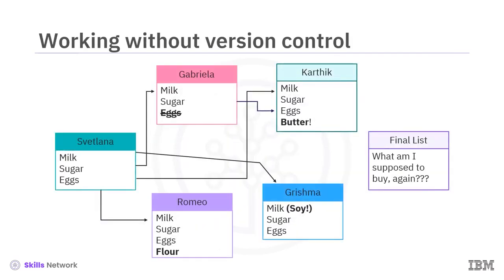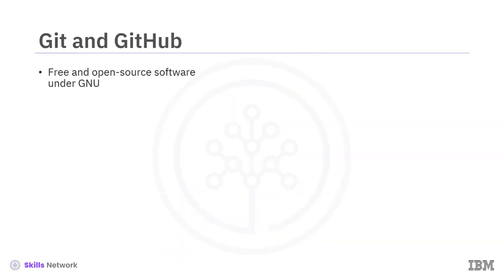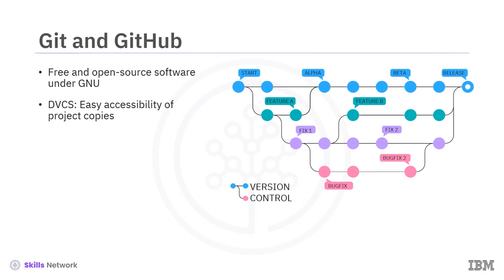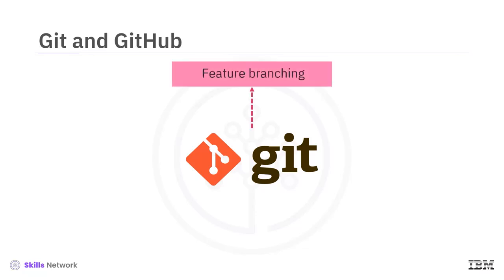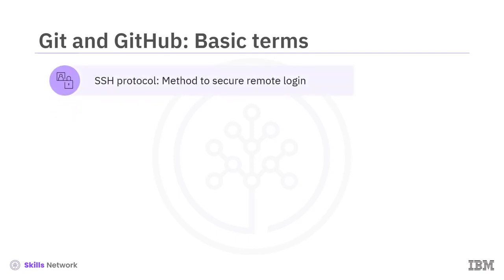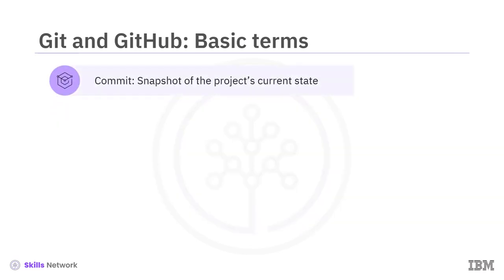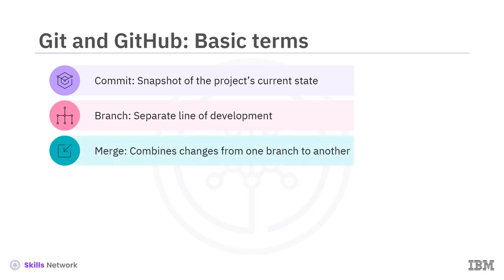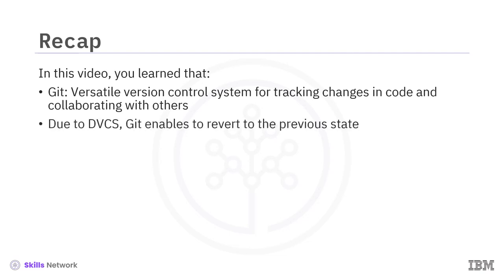Video: Overview of Git and GitHub (3:51)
Module 1- Git and GitHub Fundamentals